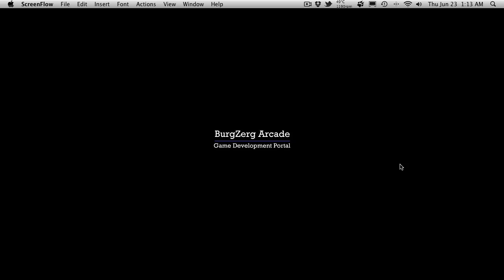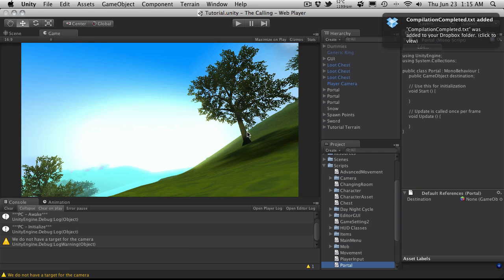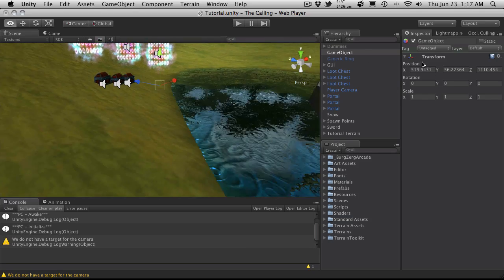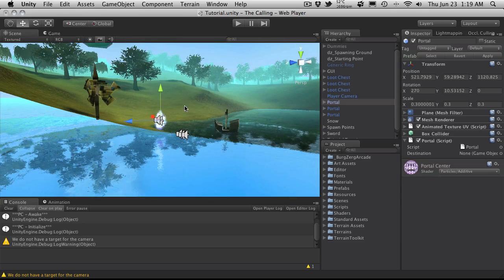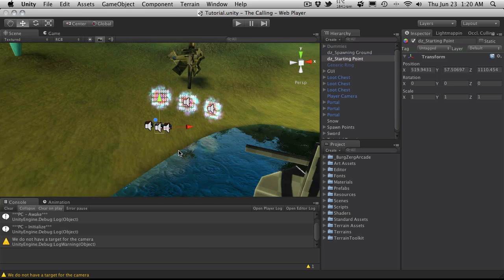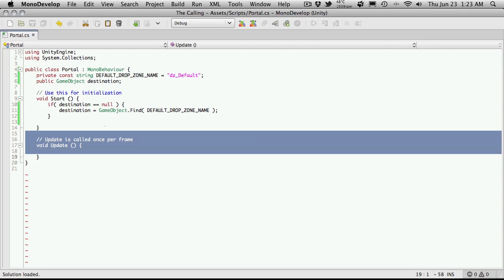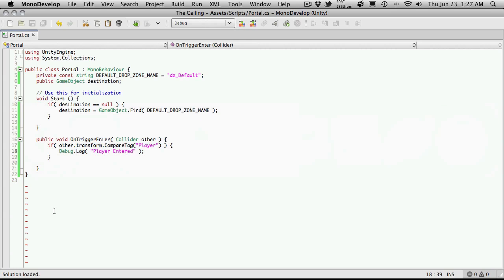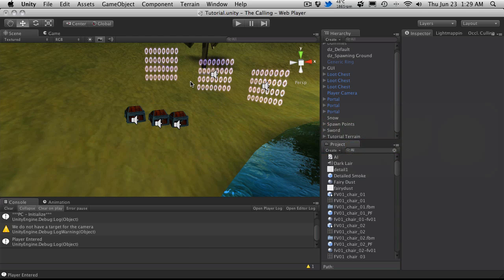242. Unity3d Tutorial - Portals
Here is another unity3d tutorial where we start the basics of our portal system. There is still a fair amount more that I want to do with the system, but for now I just want to hook up a few different drop zones to the existing portals so I can have demonstration areas in my tutorial level that the player can get to quickly when I am testing.